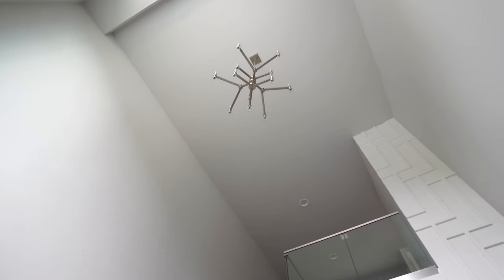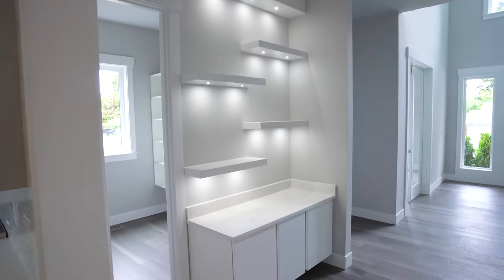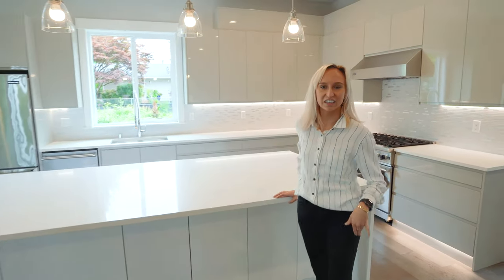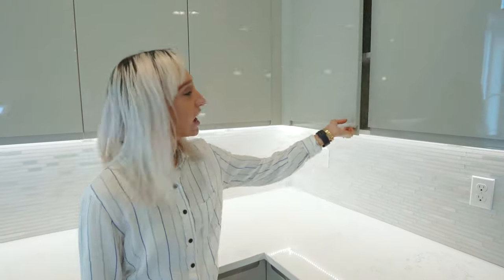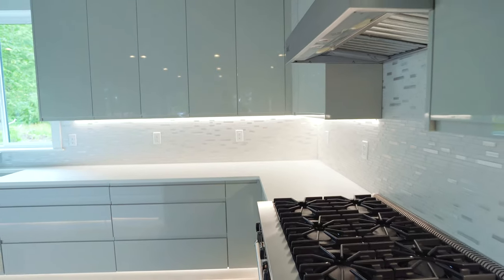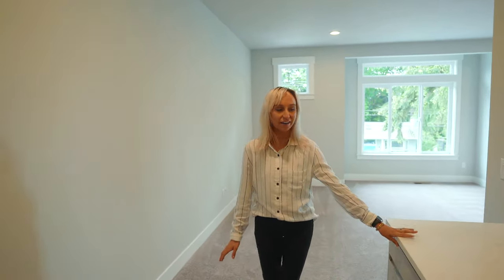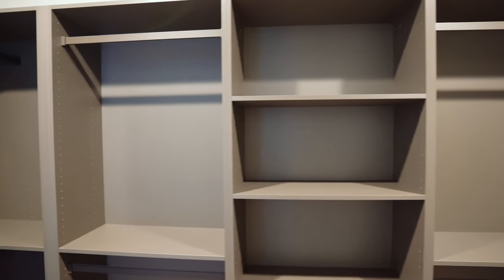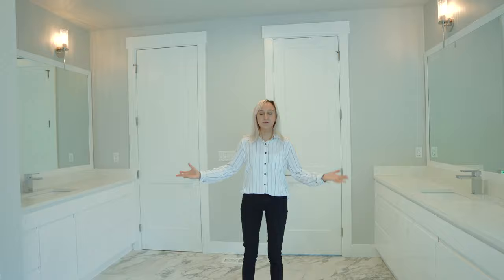Luxury Custom built home Walkthru | Kirkland, WA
This Luxury Custom built home features L-shaped kitchen layout with an island in the middle, a European luxury style with lacquer gray frameless cabinetry with LED lighting strips underneath and
backsplash with a mosaic glass style.

A hallway towards kitchen and living room having a beautiful accent wall and hanging shelves with LED light underneath and an office room right beside entryway.

Master bath with free standing tub - a unique statement to include with 2 separate vanities. Hallway bathroom with a sliding glass door and a rain can shower head.

The floors are vinyl luxury planks - durable, scratch resistant, and water resistant.

Our Mission is to expand the idea of a home to our customers with a service surpassing our customer’s expectations. We accomplish this with a highly skilled and professional workforce and effective and honest communication. We are committed to the success of every project we take on while building long-term relationships with business partners, team members, and our community.

Our Vision is to be the complete home remodeling company of choice for the Greater Seattle Area.

FREE IN-HOME ESTIMATES
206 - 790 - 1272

Artist Name: Caitie Hurst
Song Name: Answers (Instrumental)